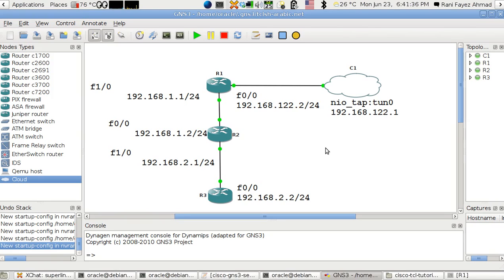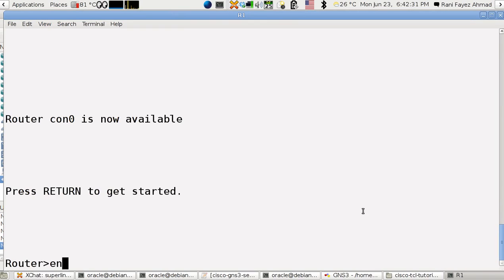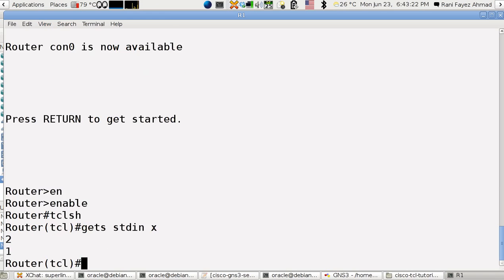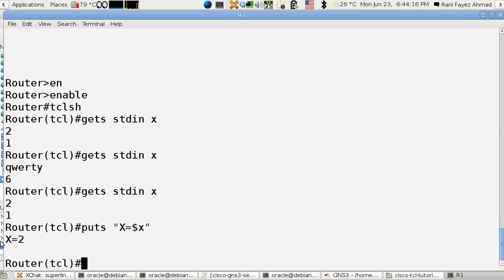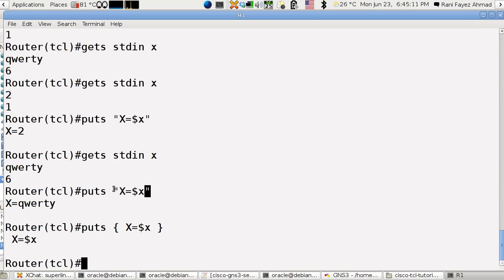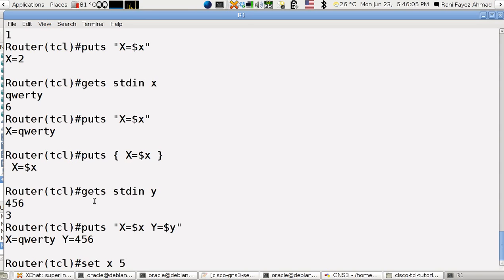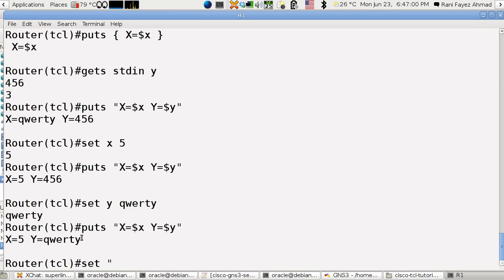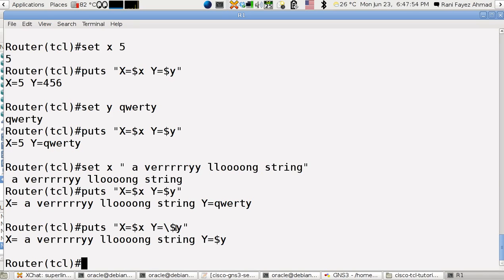Tcl/Cisco Lesson 6: Variables (English Version)